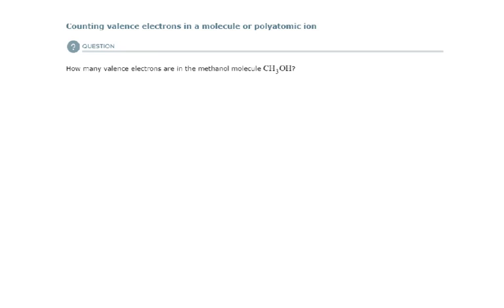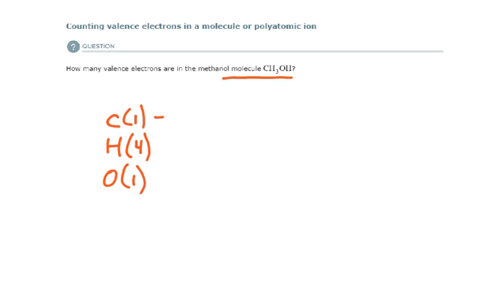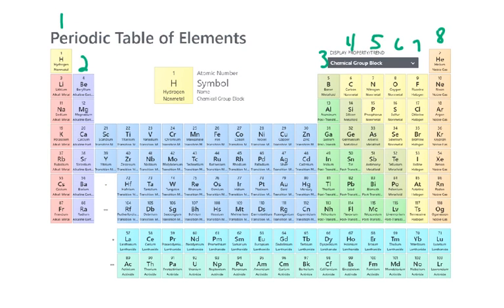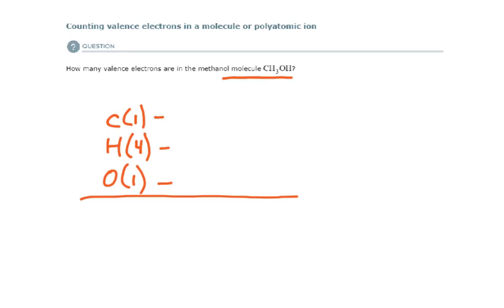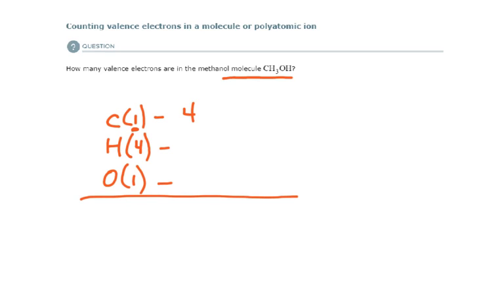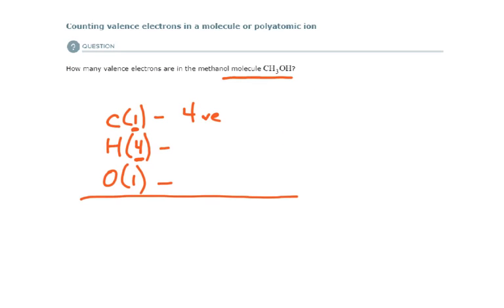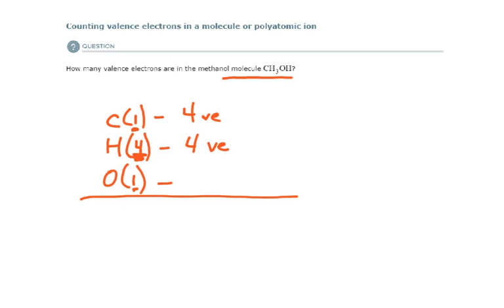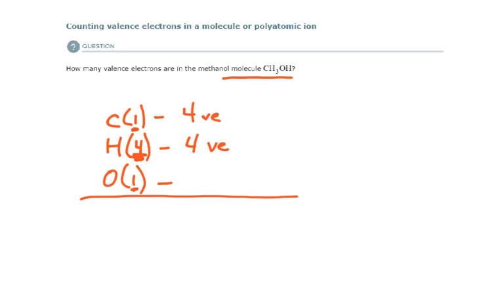ALEKS - Counting valence electrons in a molecule or polyatomic ion (Example 1)